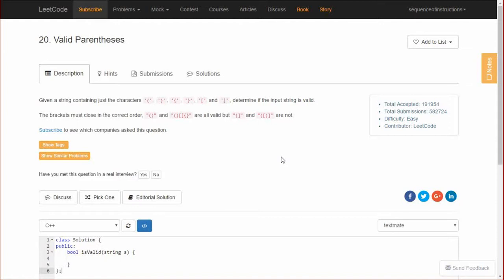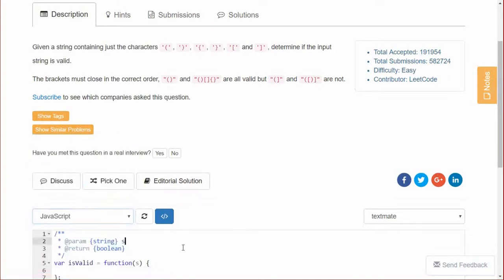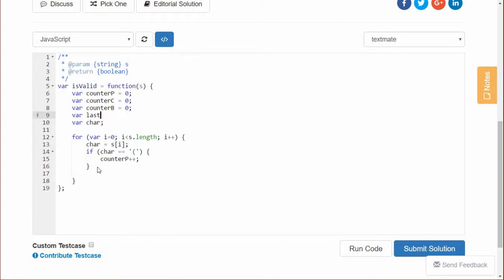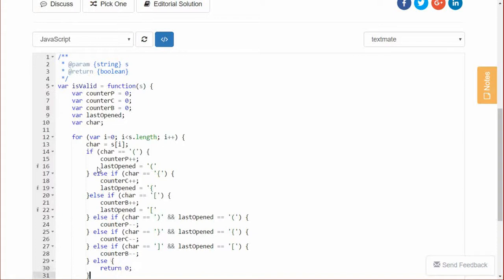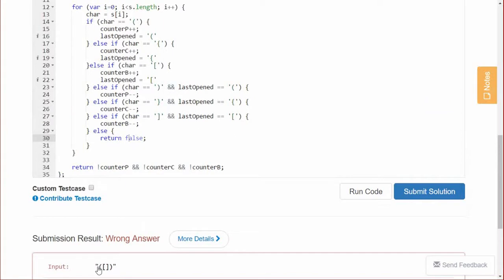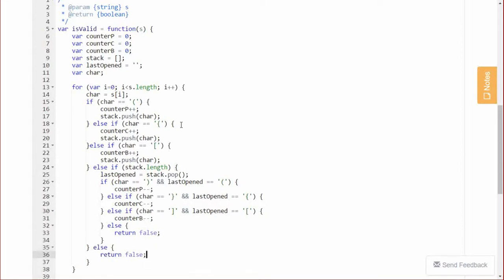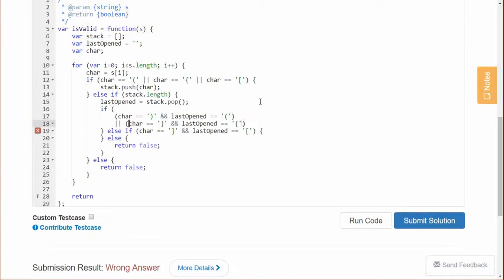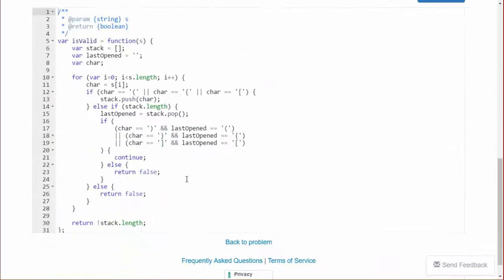2 - Valid Parentheses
In this video, we tackle an "easy" problem on Leetcode My first solution didn't work and I was forced to start almost from scratch. So it goes with programming - if at first you don't succeed, try and try again. Please comment how you did! I'm curious to hear how you solved it.